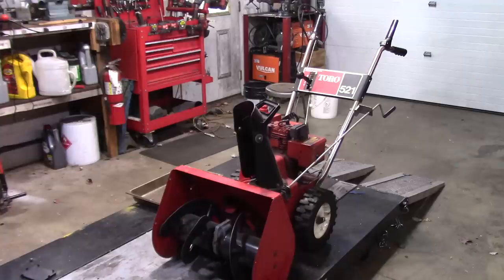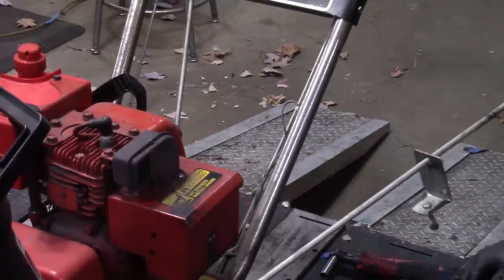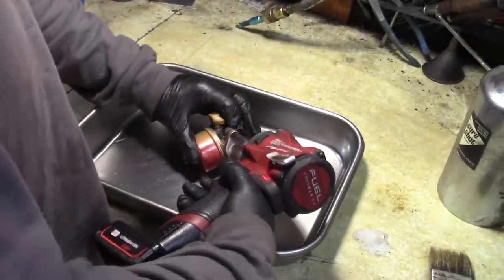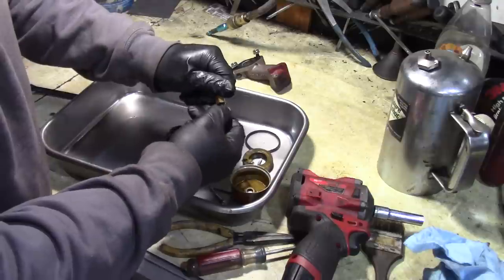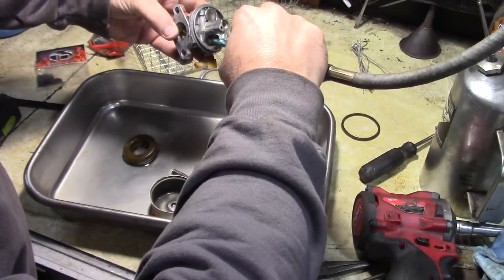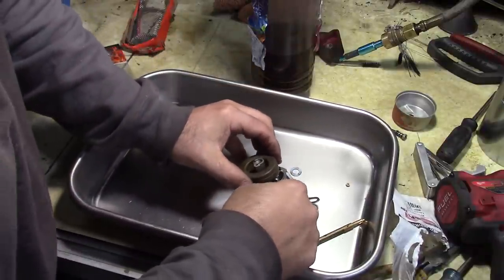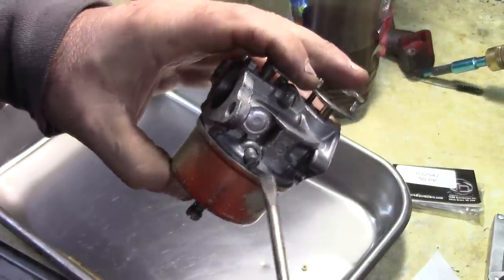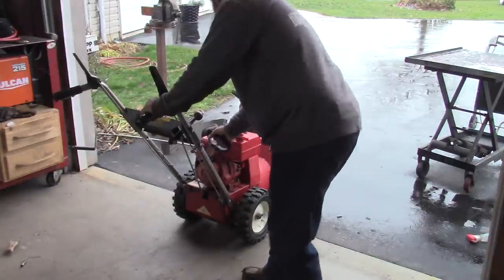Toro Snowblower 521 Saving A Legend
521 Snowblower Carb
Fuel shut off valve
Non Aerosol Spay can
5 gallon brakes part cleaner bulk
Tecumseh carburetor tool
Tecumseh carburetor kit
Ultrasonic Cleaner
Panel Pliers
battery Powered engraving Pen
Torch cleaner and small brush kit
Tecumseh 50 Pack Orings for Carbs
In this video, I show you what it takes to get a Toro 521 back up and running.